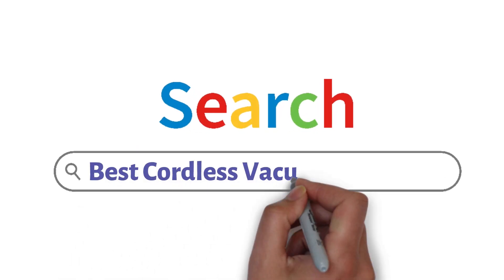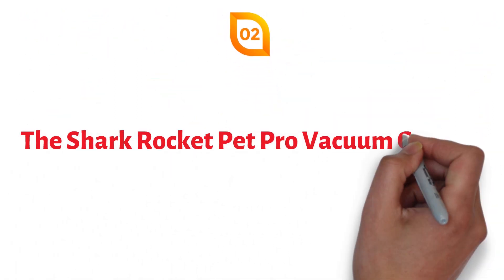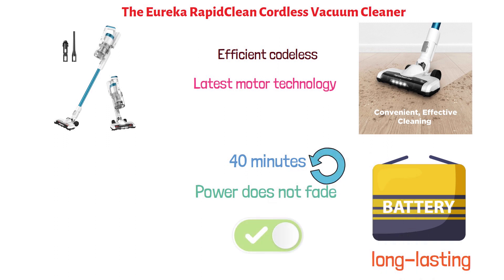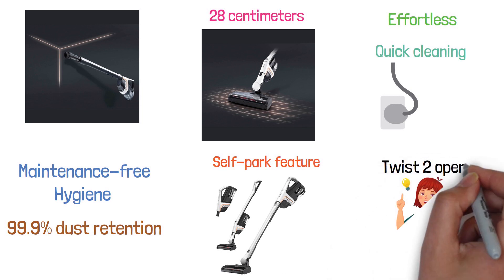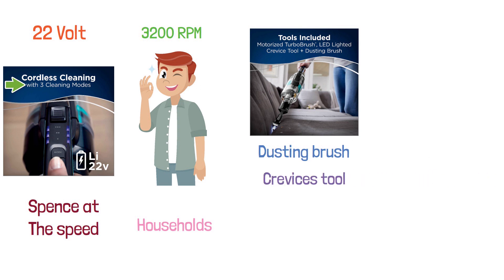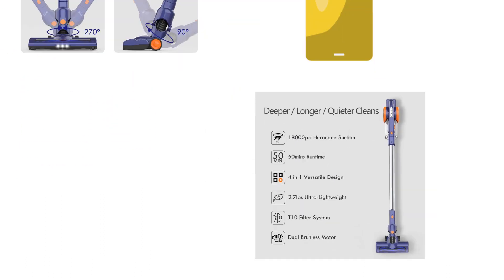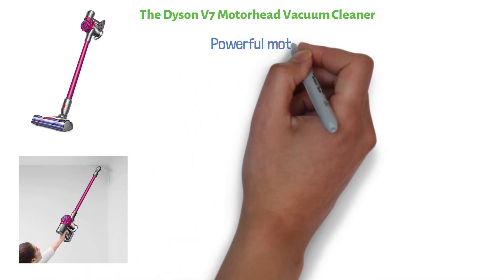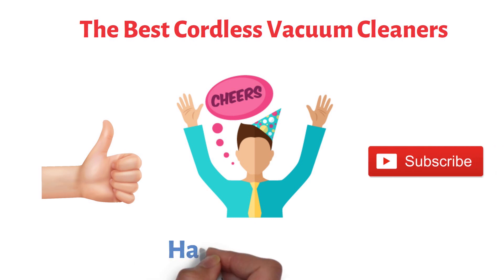Best Cordless Vacuum 2022 | Top 10 Cordless Vacuums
Best Cordless Vacuum 2022

1. Dyson V11 Cordless ✅
✓Check Price On Amazon

2. Shark Rocket Pet Pro ✅

3. Eureka RapidClean ✅

4. Miele Triflex HX1 ✅

5. Hoover OnePower ✅

6. Bissell Iconpet ✅

7. Orfeld Cordless ✅

8. Roomie Tec Cordless ✅

9. Dyson V7 Motorhead ✅

10. Moosoo Vacuum Cleaner ✅

00:00 - Intro
00:14 - Dyson V11 Cordless
1:14 - Shark Rocket Pet Pro
2:08 - Eureka RapidClean Cordless
2:53 - Miele Triflex HX1
3:47 - Hoover OnePower
4:27 - Bissell Iconpet
5:27 - Orfeld Cordless
6:18 - Roomie Tec Cordless
7:13 - Dyson V7 Motorhead
7:51 - Moosoo Vacuum Cleaner